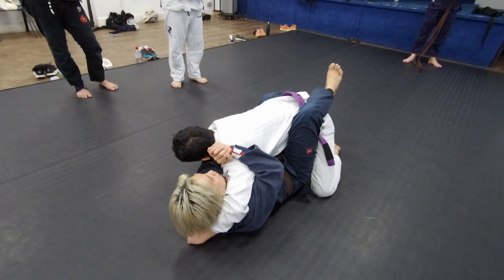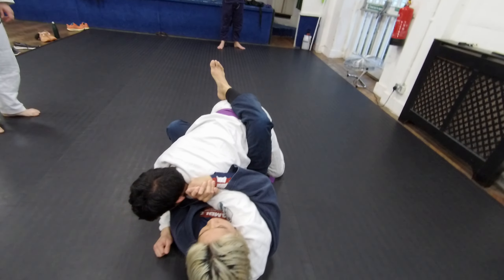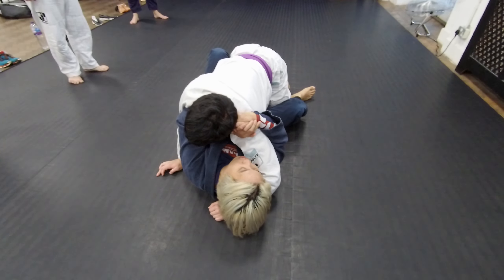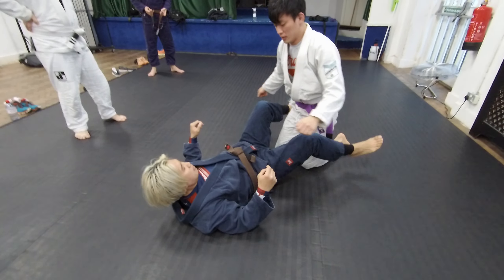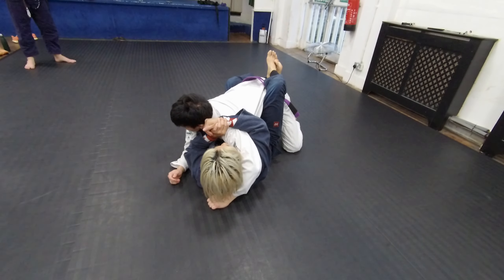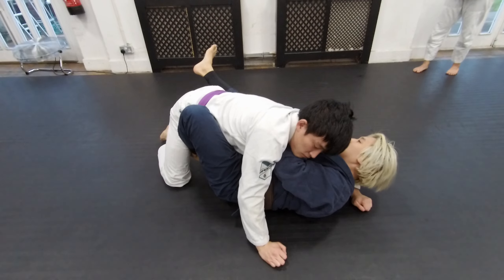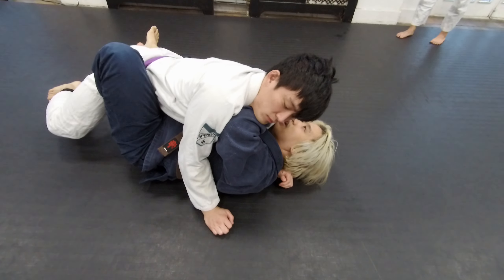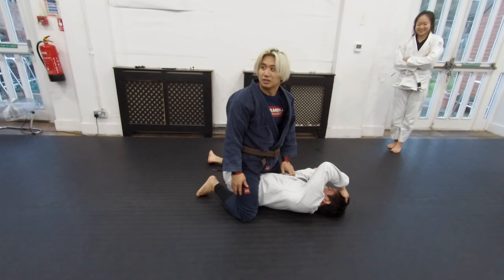Shoulder crunch sweep from closed guard